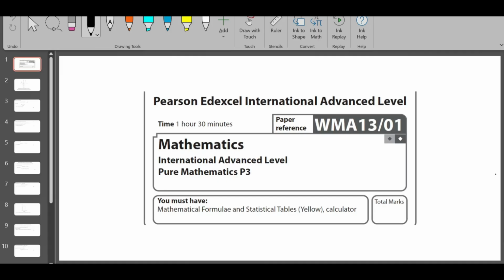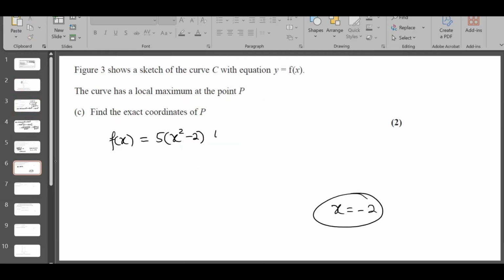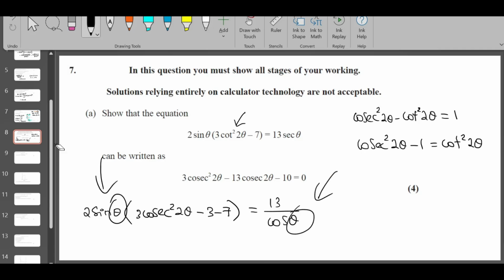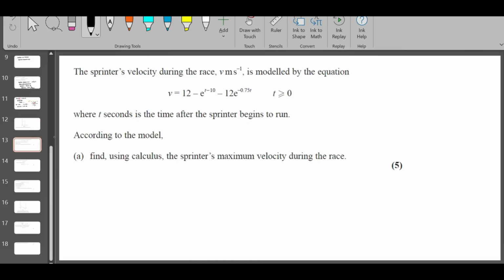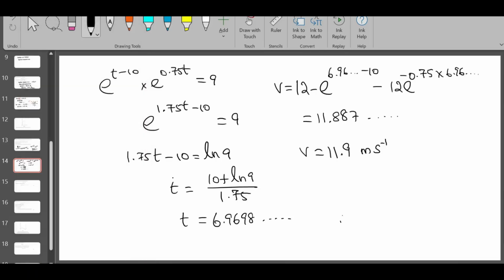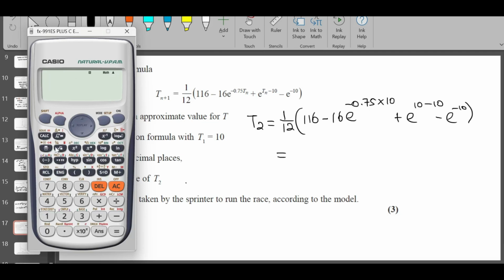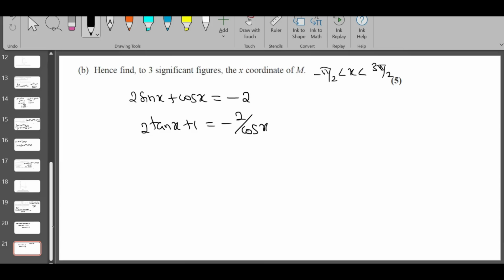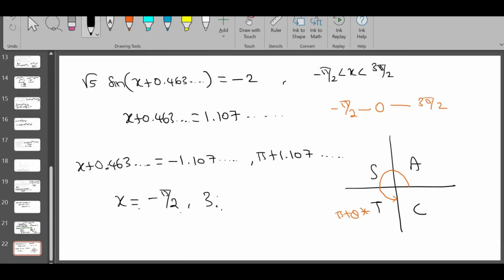May/Jun 2022 WMA13 (Q6-9) - IAL Pure mathematics 3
Question6 00:00
Question7 09:06
Question8 14:50
Question9 26:19

At Pi By Me Maths, we focus on:
✔️ Conceptual clarity